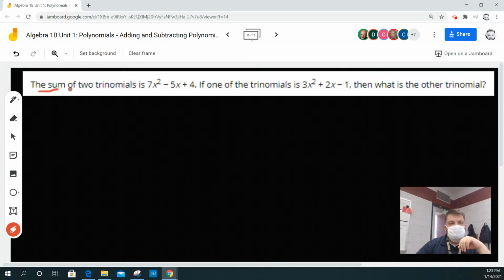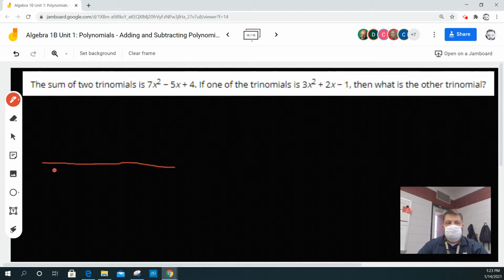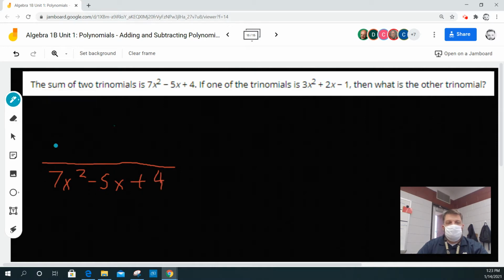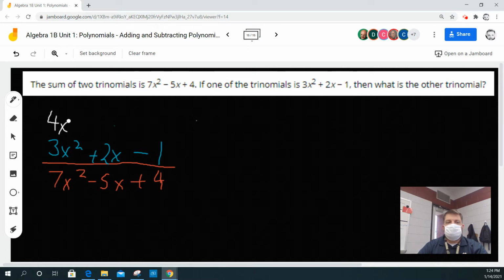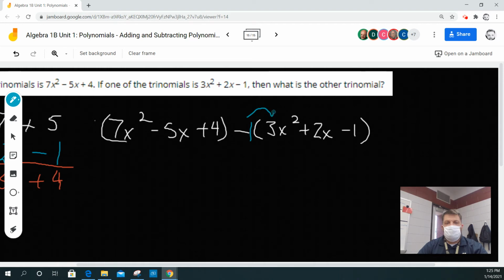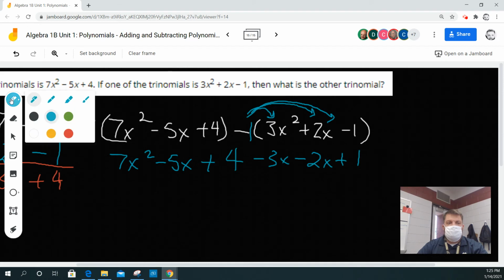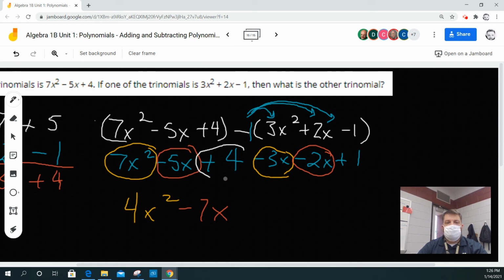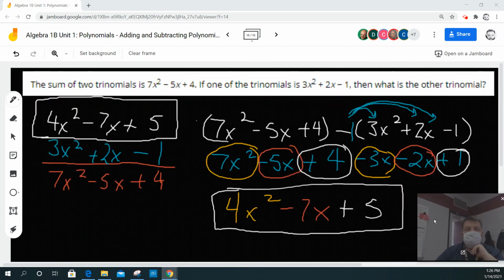Algebra 1 Adding and Subtracting Polynomials Example 14